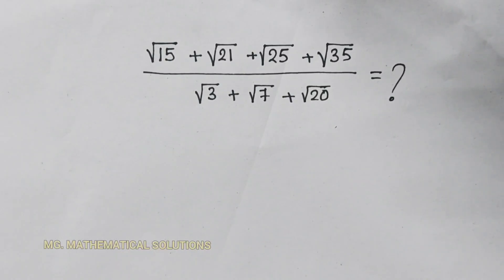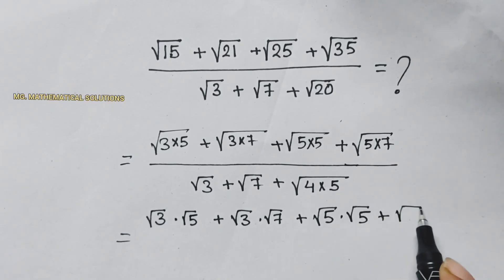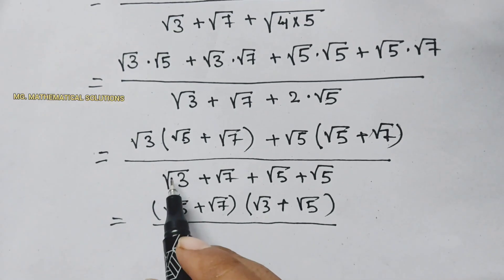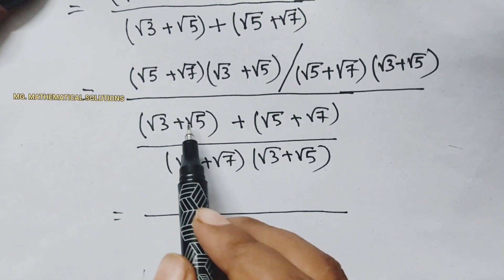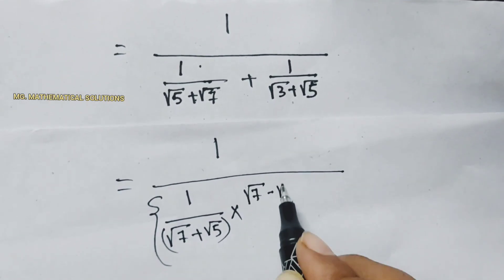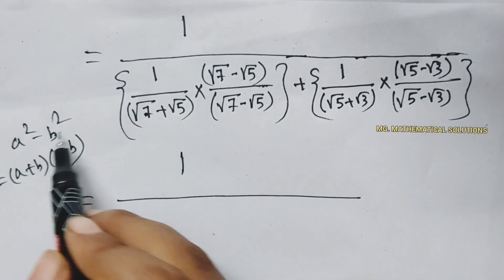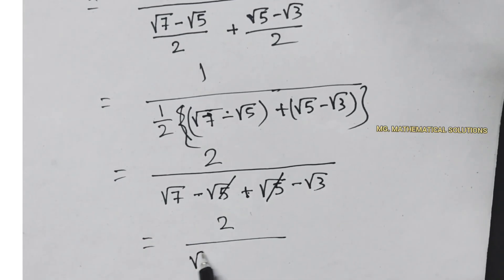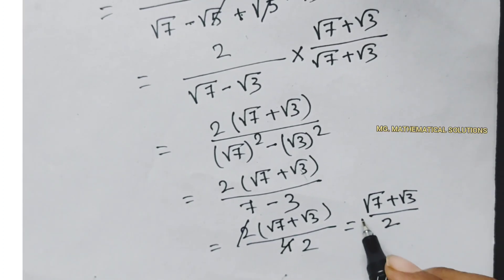Math Olympiad Question | How to Simplify ?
A nice Square Root Olympiad Question

olympiad mathematics,
math olympiad,